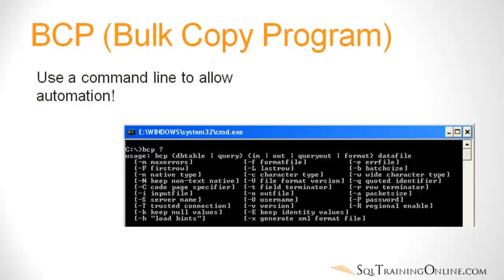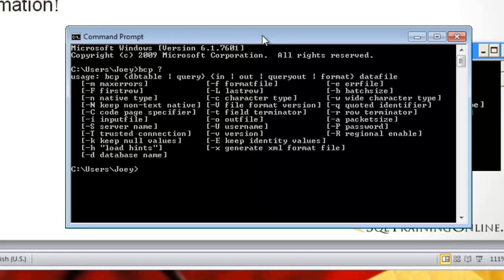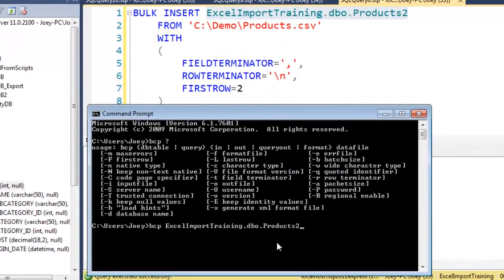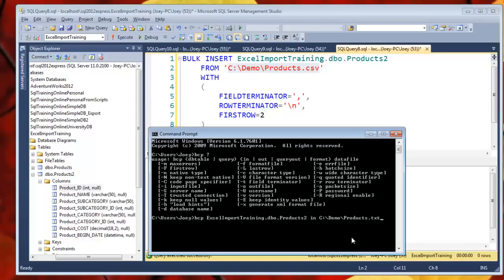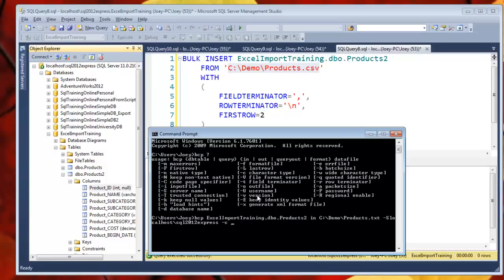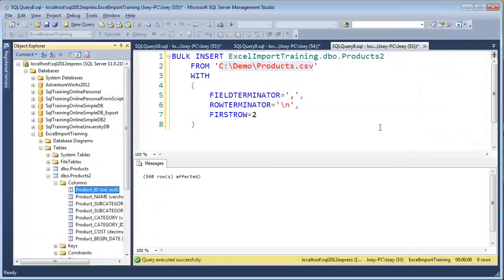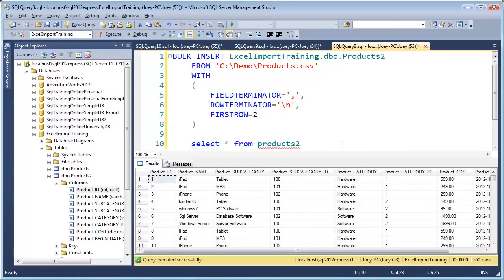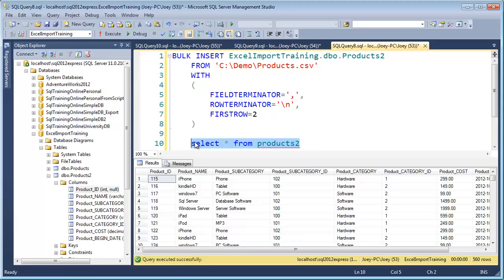SQL Training Online - Excel to SQL Server - Part #4 - BCP (Bulk Copy Program) 2019